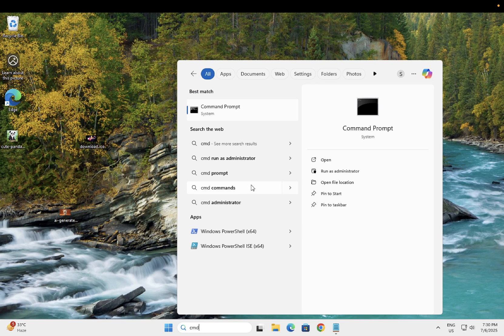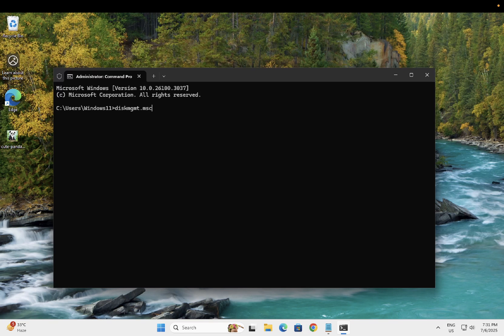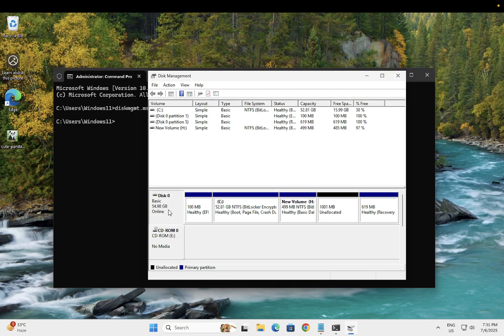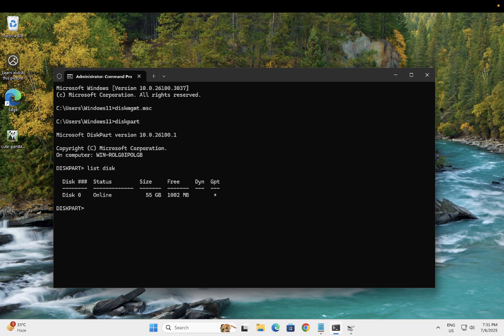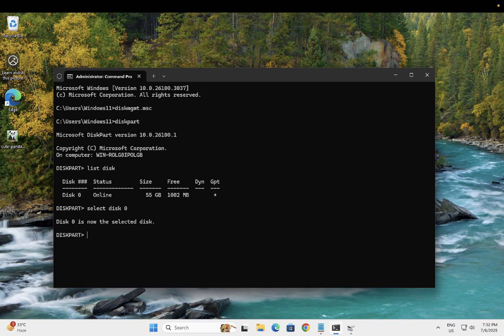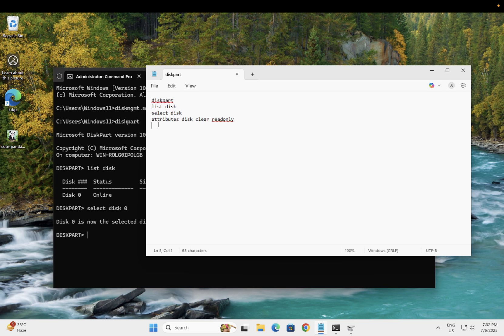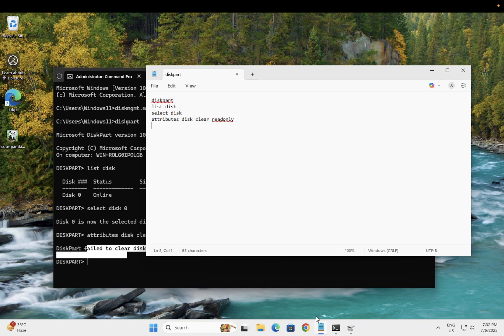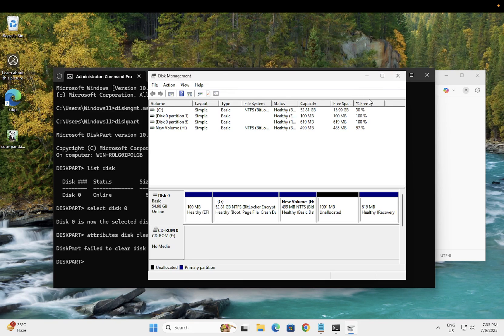✅2025 Fix- Disk Read-Only Problem, Change Read-Only to Read-Write Drive